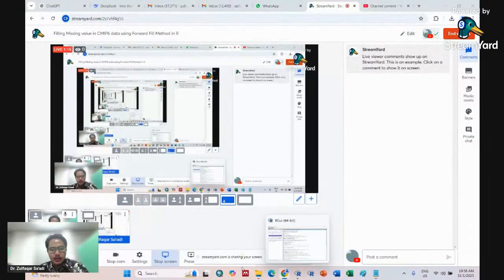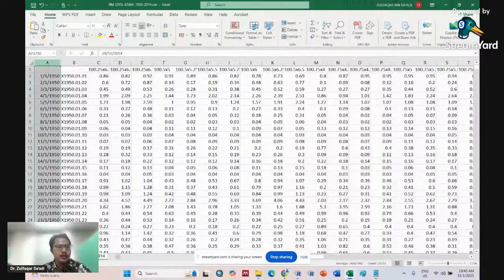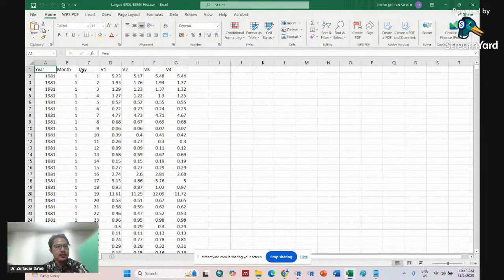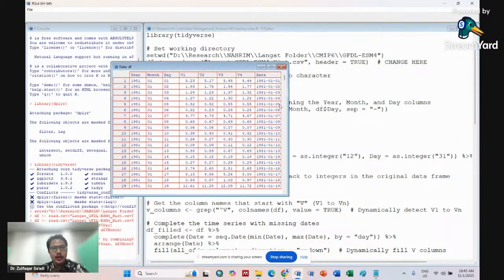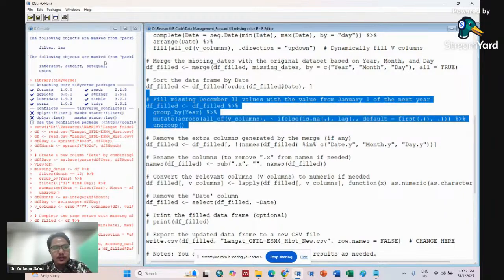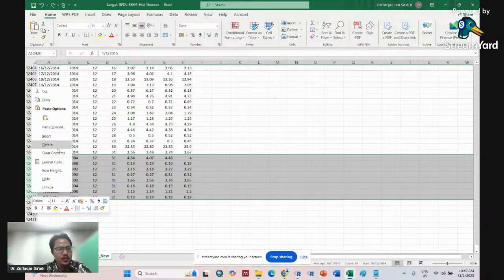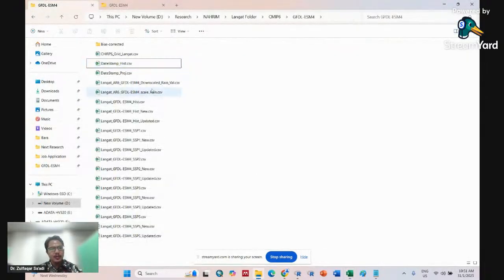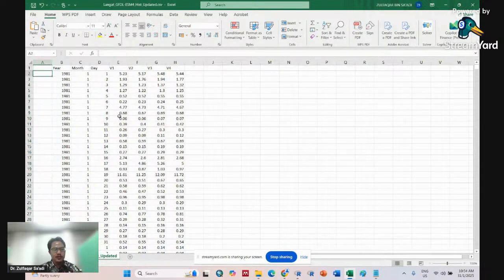Filling Missing value in CMIP6 data using Forward Fill Method in R